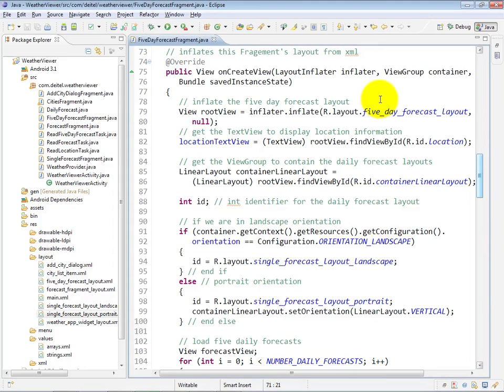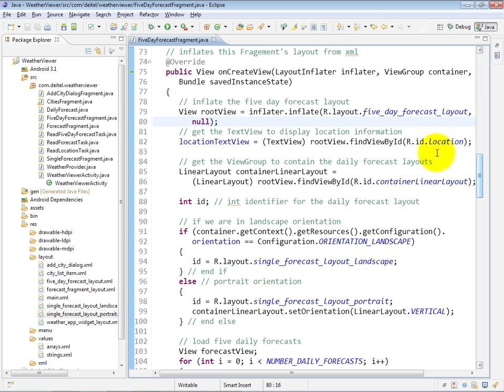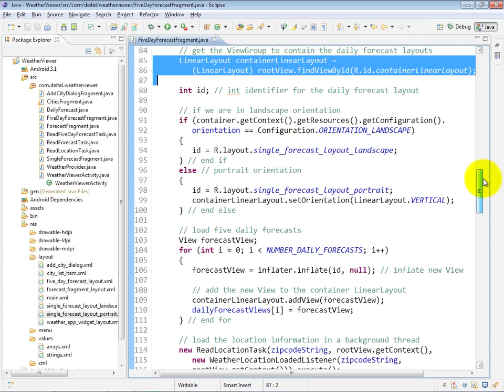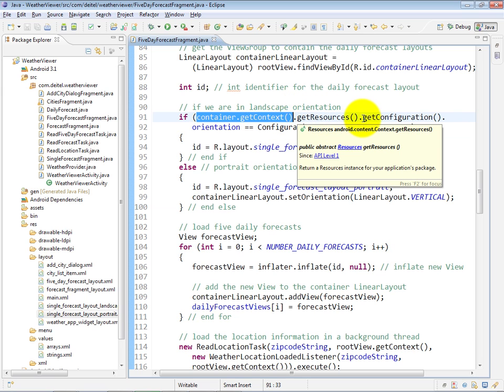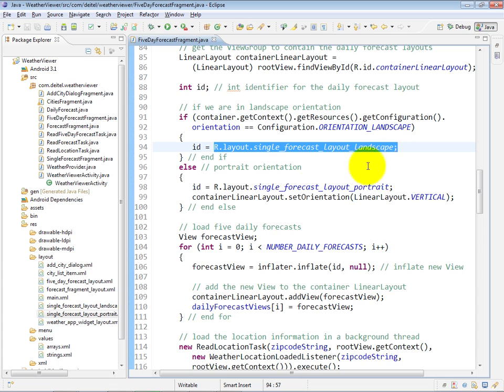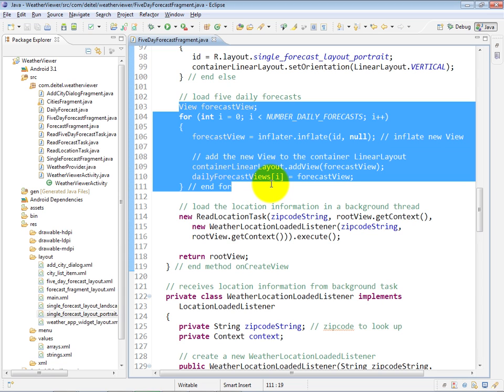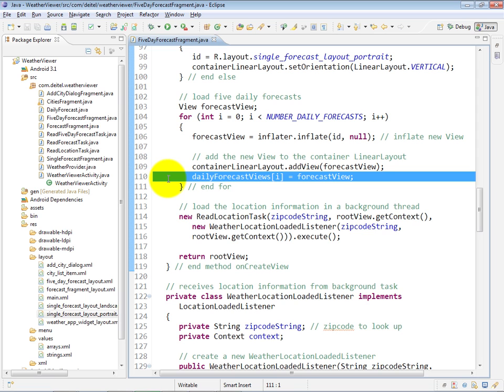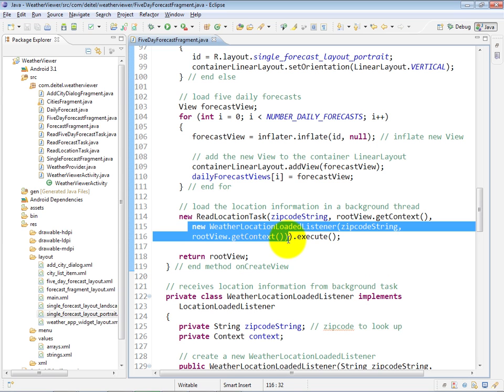lesson14 51 FiveDayForecastFragment java Method onCreateView m